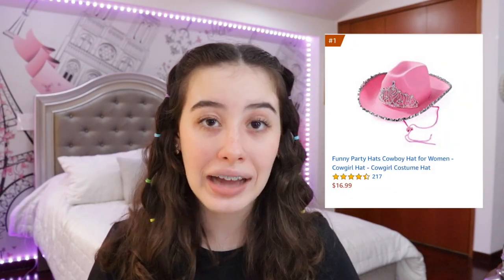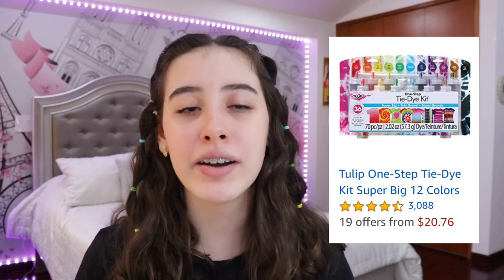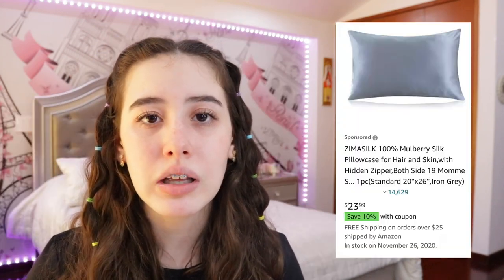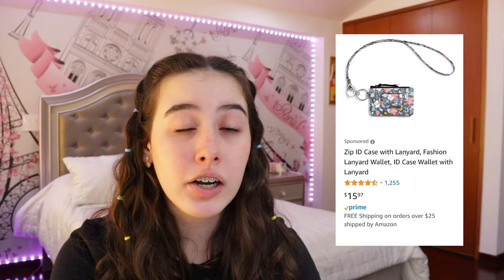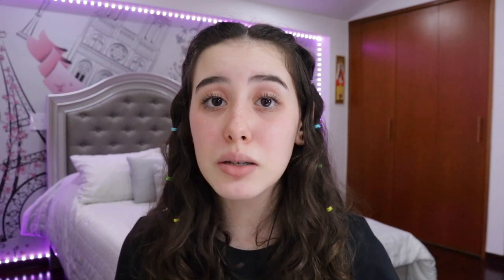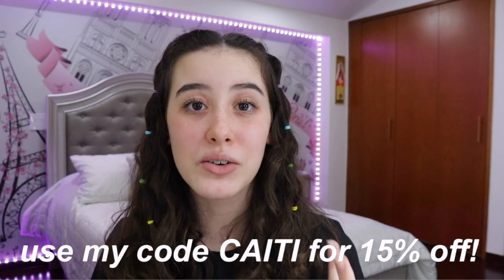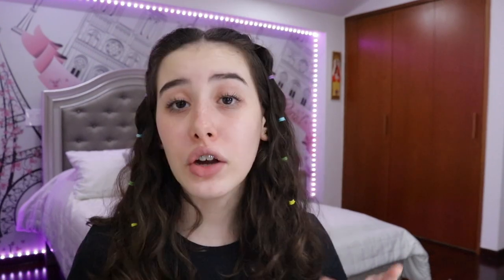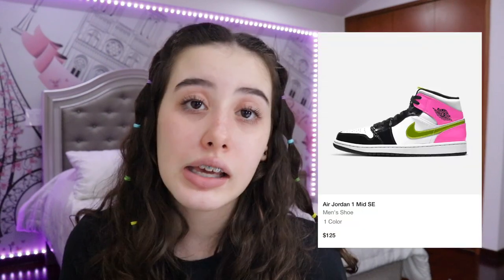100 teen christmas gift ideas 2020! (teen christmas wishlist/ gift guide)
hello guys! in today's video i'm giving you gift ideas for every budget :) this is what i want for christmas 2020 tiktok and they're affordable gift ideas for teenage girls. if you're looking for teen girl wishlist ideas, you have chosen the right video since i have 100+ gift ideas for teenage girls and they are also gift ideas for girls. this video is also for people looking for teen wishlist ideas 2020, and here are the best christmas gift ideas 2020!!

time stamps:
0:00 - intro
0:11 - $0 - $25
4:15 - $25 - $50
7:02 - $50 - $100
8:37 - $100+

faq:
canon 80d
-what do you use to edit?
imovie

music by ninjoi. - Hark the Herald Angels Sing